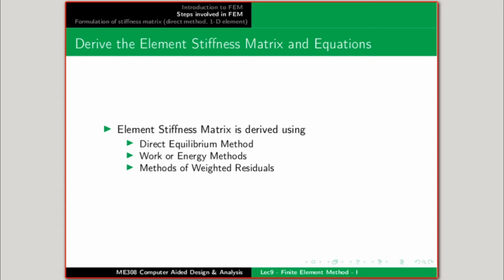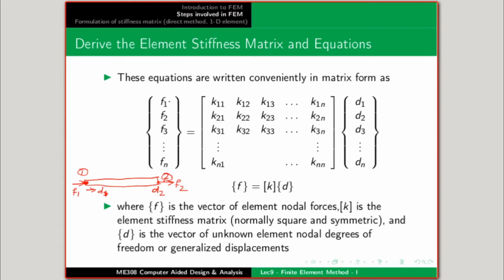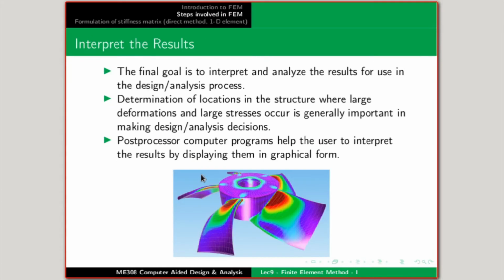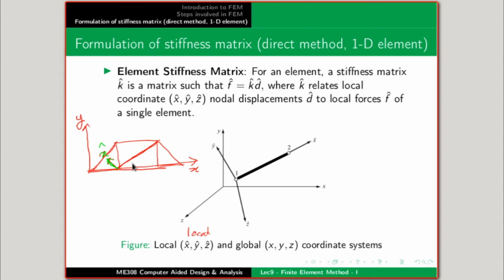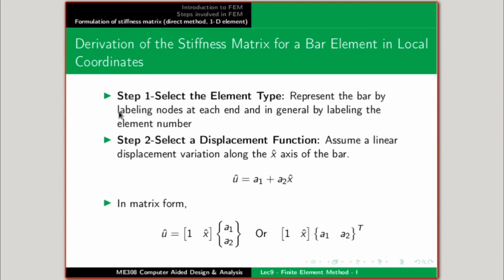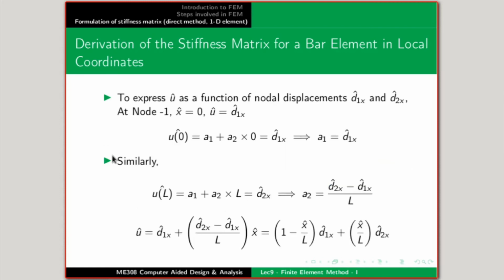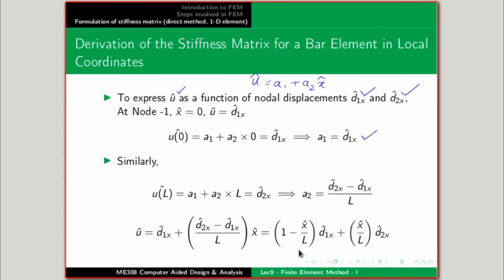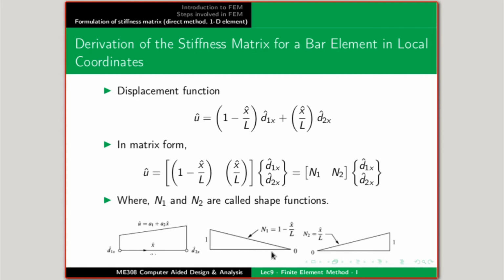ME308 CADA FEM Module 5 - Part -2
This is the second part of the finite element method lecture (Module -5) of the course ME308 Computer-Aided Design and Analysis. This video explains the formulation of the shape functions of a one-dimensional linear (two-noded) bar element